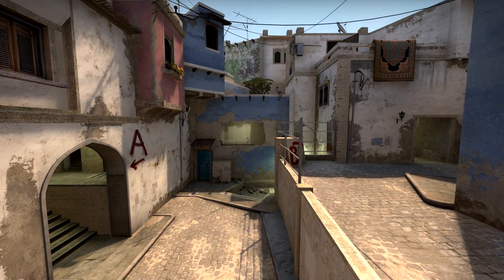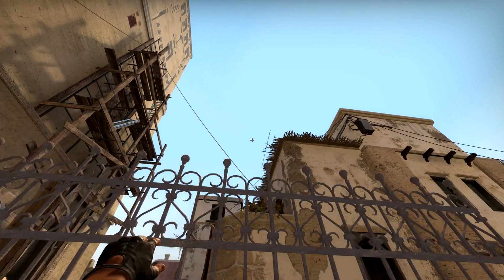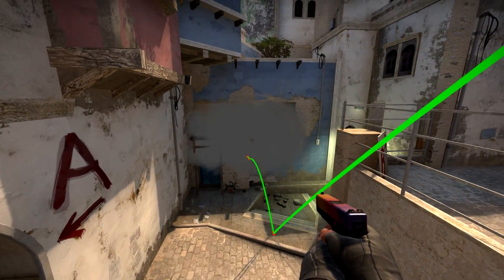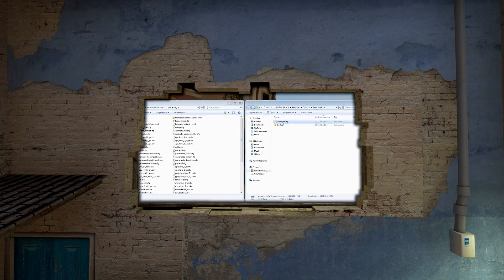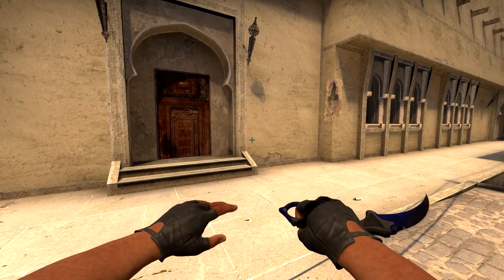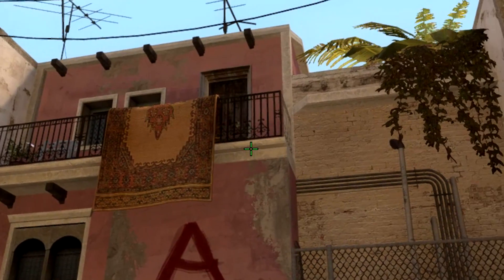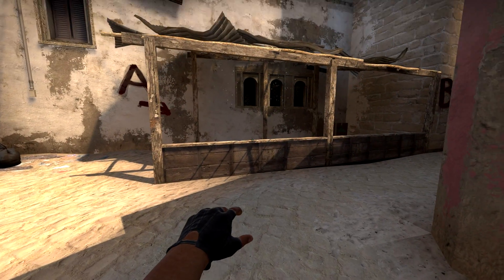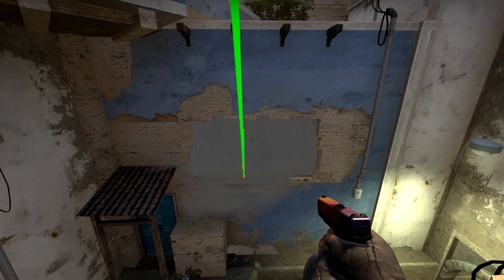CS:GO - 3 Ways To Smoke Mirage Mid Window (2 from T-Spawn)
Since my original Mirage window smoke isn't that great anymore, I tried to find some new smokes - Here's what I found! :)
Note that the first 2 smokes only work on 64 Tick (MatchMaking) servers, because they are done using the JumpThrow Bind.

● Vulcun - $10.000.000 Fantasy eSports League. Up to $1000 Bonus with the Signup Code 'TrilluXe'.
● CSGOCasino - Feel lucky and want to gamble for Skins? Be sure to check out CSGOCasino!